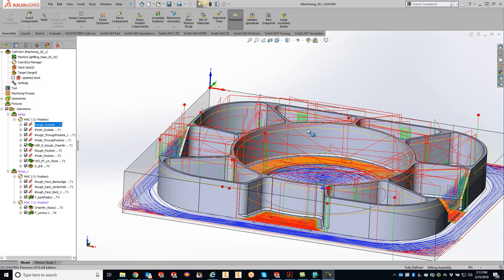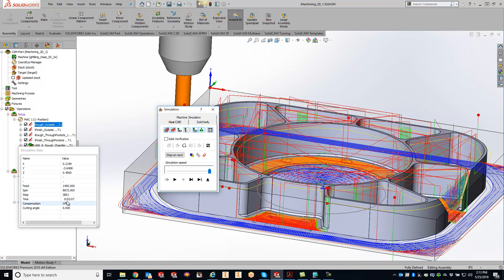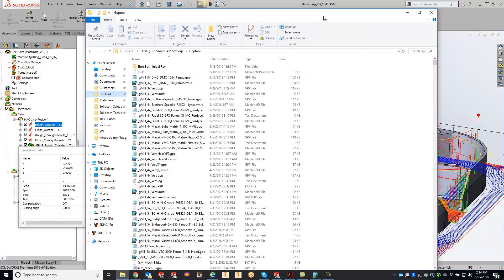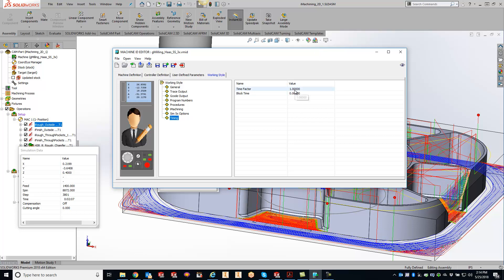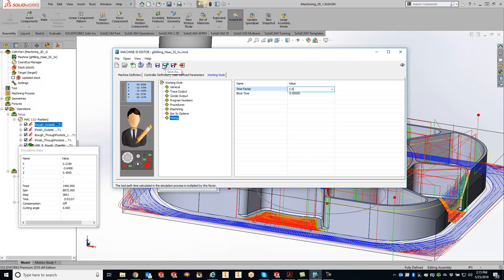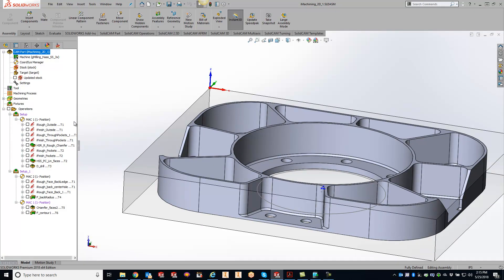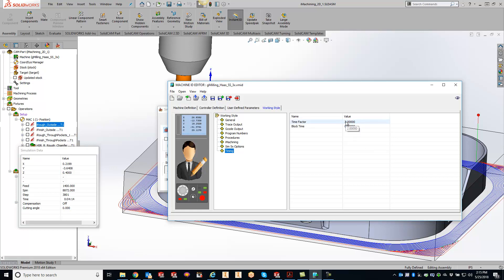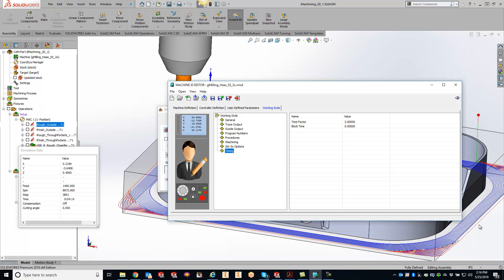KevCAM Tip of the Day - Adjust the Simulation Cycle Time